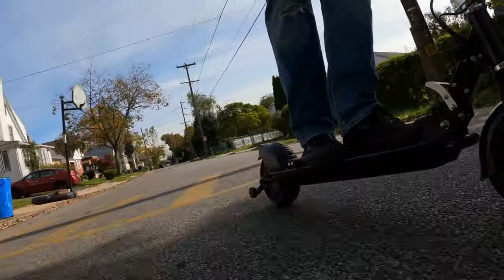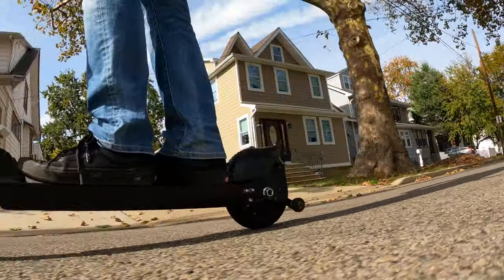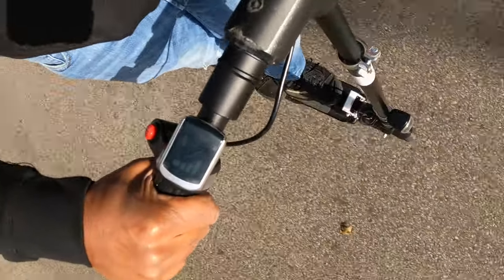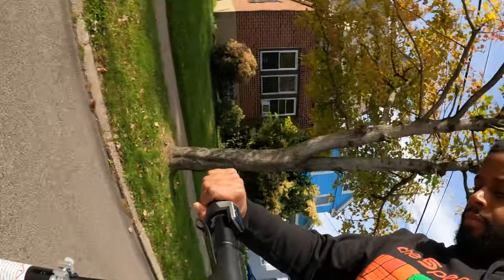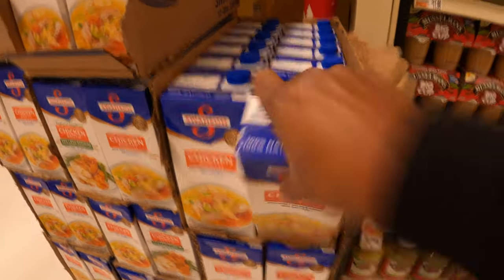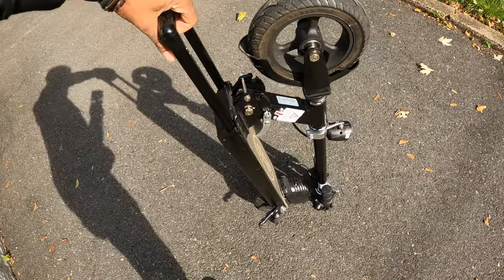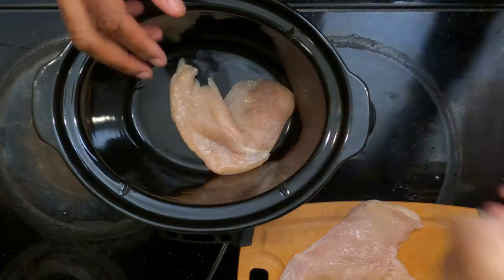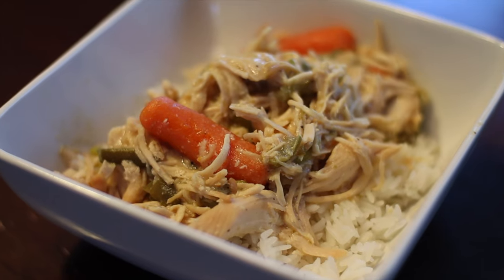Glion Dolly Review & Grocery Store Run - My First Electric Scooter Impressions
Taking my wife's electric E Scooter out to the store and reviewing it.